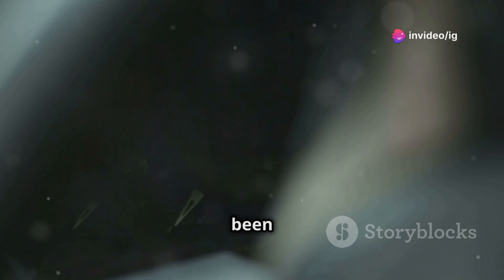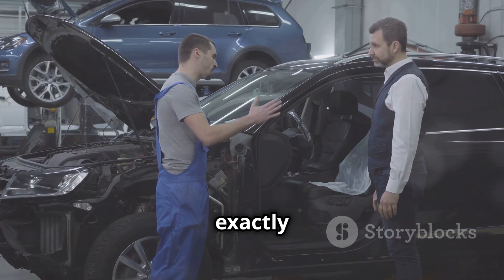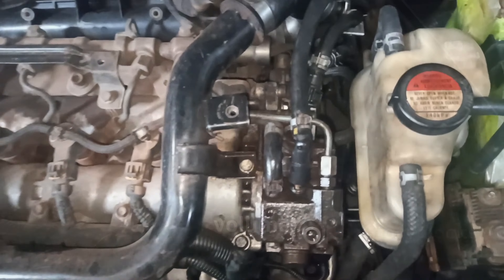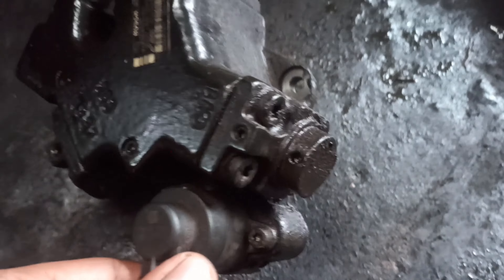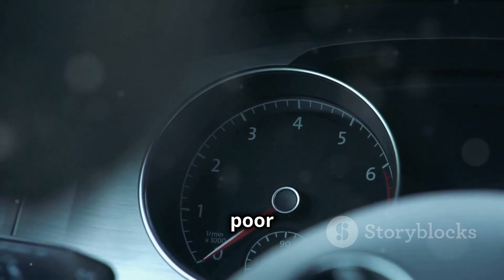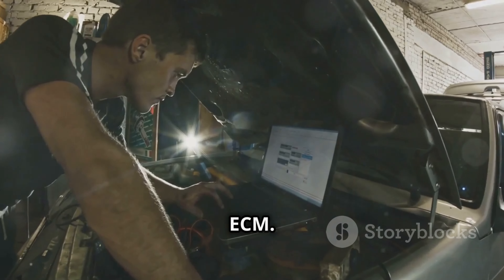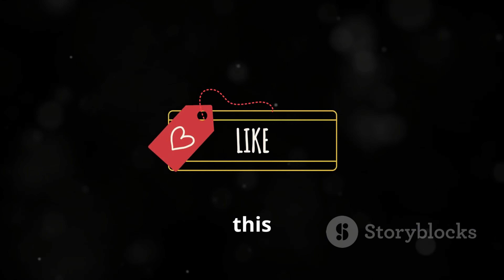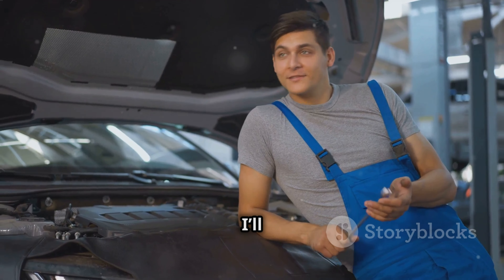P0002 | p0002 fuel volume regulator control circuit range/performance | p0002 code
P0002 | p0002 fuel volume regulator control circuit range/performance | p0002 code | code p0002 | p0002 obd2

Hello friends welcome to the ig garage channel today I am telling you how to fix p0002 fuel volume regulator control circuit range/performance so watch this video and learn how to fix it friends if you like this video then subscribe to the ig garage channel for more videos.

In this video, we’ll break down the P0002 OBD-II trouble code, which stands for Fuel Volume Regulator Control Circuit Range/Performance. This code can affect your vehicle's fuel management and overall engine performance.

p0002
p0002 fuel volume regulator control circuit range/performance
p0002
code p0002
p0002 obd2
p0002 code
p0002 trouble code
p0002 ford
dtc p0002
p0002 honda
p0002 nissan
p0002 kia
p0002 chevrolet
c250 p0002
p0002 toyota
codigo p0002
p0002 hyundai
p0002 citroen
p0002 ssangyong
p0002 opel
p0002 mercedes benz
p0002 chevrolet s10
p0002 mercedes c250
p0002 dodge
p0002 dacia
p0002 renault 1.5 dci
código p0002
p0002 s10 2.8
how do you troubleshoot code p0002
p0002
p0002 fuel volume regulator control circuit open
code p0002
p0001 fuel volume regulator control circuit/open
p0002 trouble code
p0002 obd2

Topics we’ll cover:

What is Code P0002?: A look into how the Fuel Volume Regulator manages the fuel entering the engine and how issues here can trigger this code.

Common Symptoms: Symptoms of P0002 can include poor fuel economy, engine stalling, rough idling, reduced power, and the Check Engine Light turning on.

Causes of P0002: Common causes include a malfunctioning fuel volume regulator, wiring issues, or a fault in the ECM (Engine Control Module).

How to Diagnose & Fix: We’ll guide you through inspecting the fuel volume regulator, testing the circuit, and verifying wiring connections to help you resolve the P0002 code.

Watch till the end to learn how to handle the P0002 trouble code and restore optimal performance.